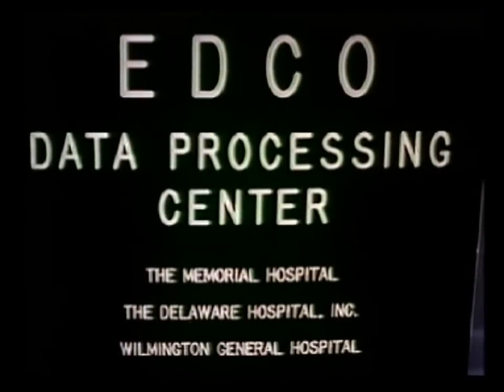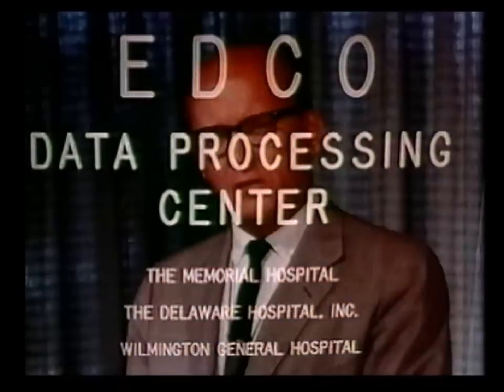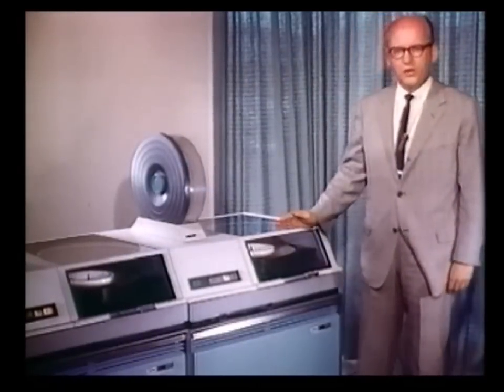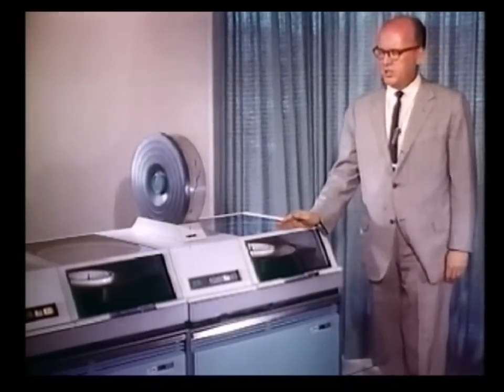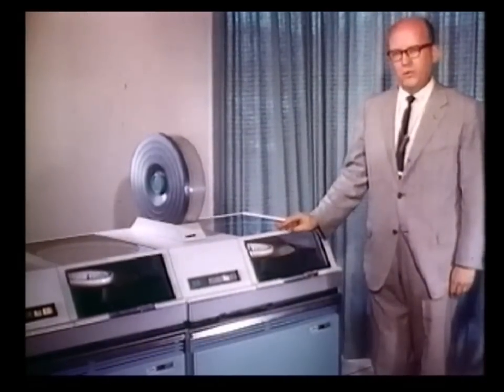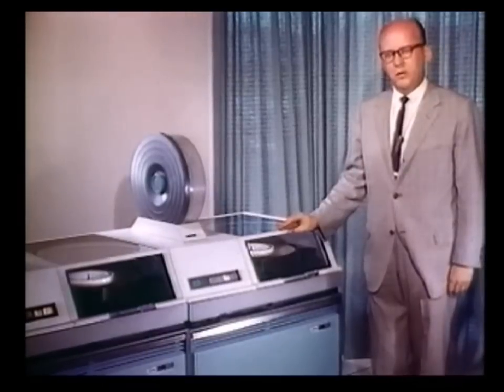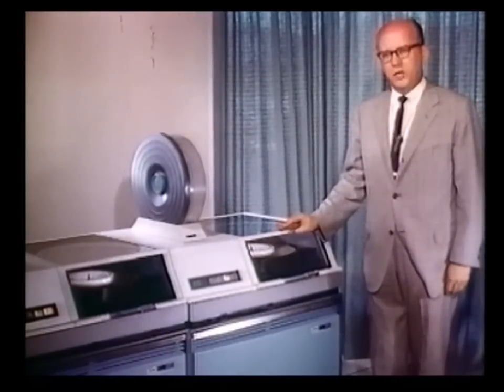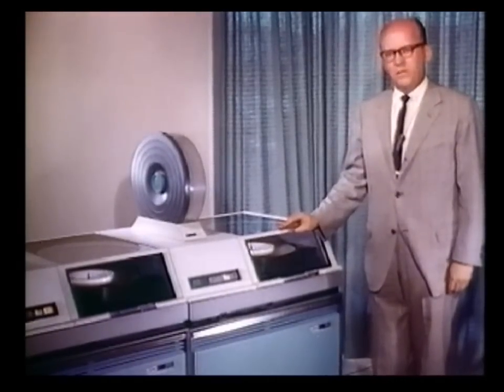ECS-IBM Movie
EC Shortliffe discusses IBM EDCO System at Wilmington Medical Center - circa 1965